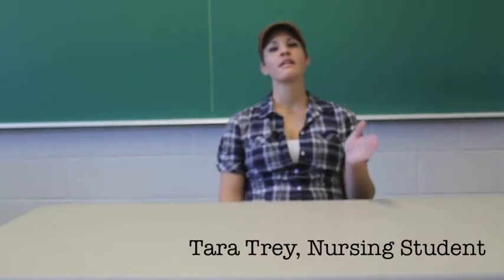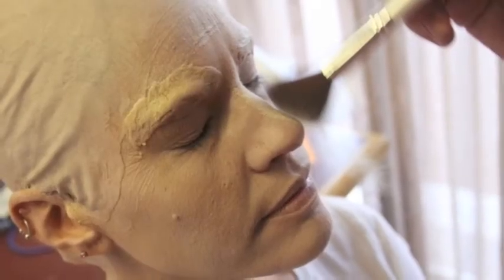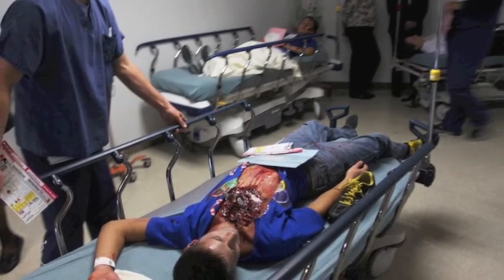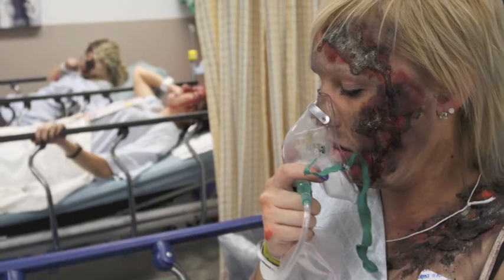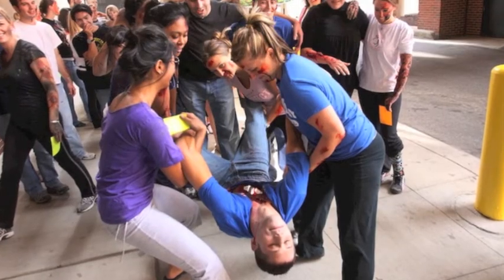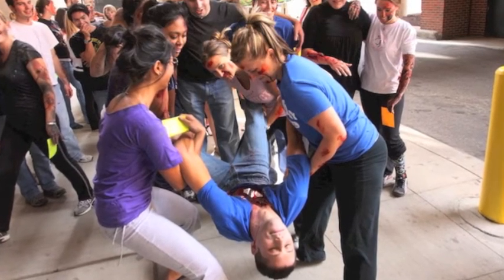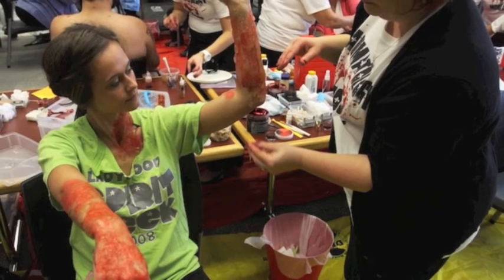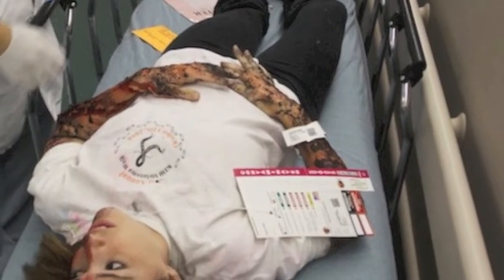Madonna Moments: Disaster Drill